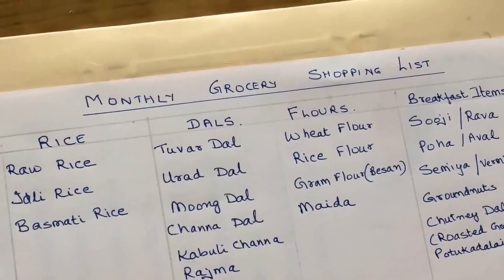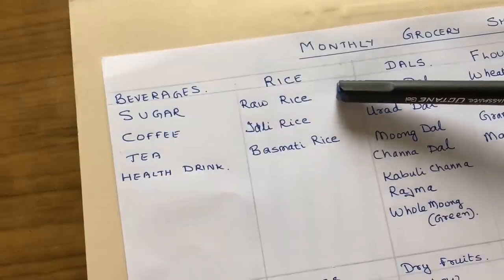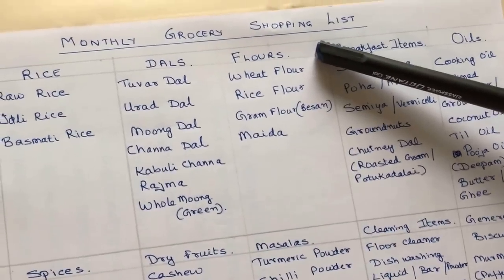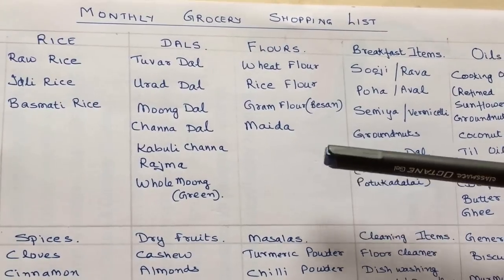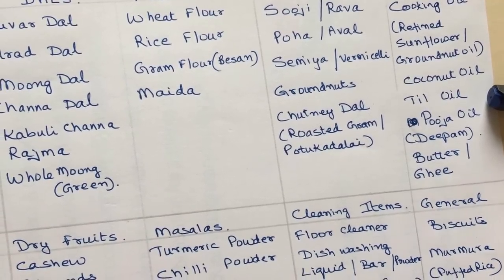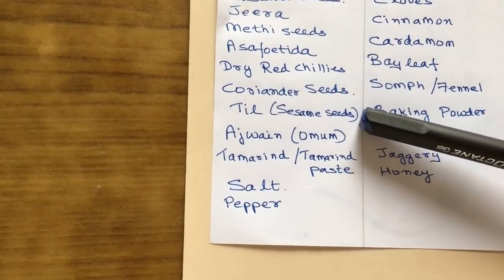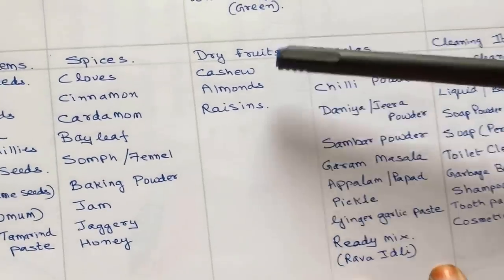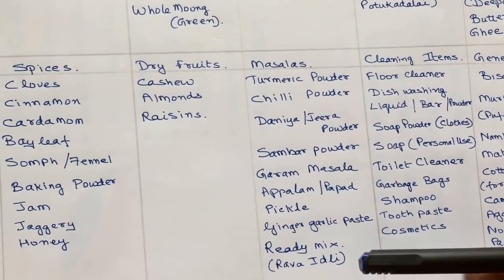Monthly Grocery List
This video gives an organised method for monthly grocery shopping .It includes grocery items as well as other things like cosmetics and cleaning materials which are used in every household.This will come in handy as a checklist when one goes shopping